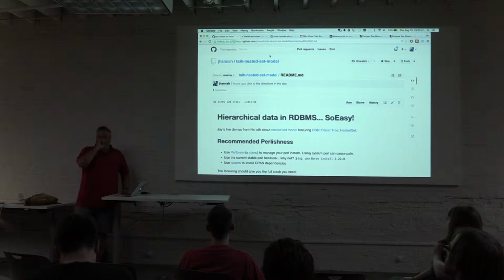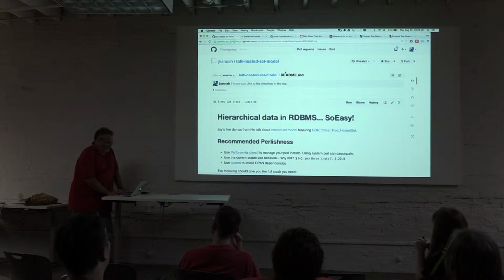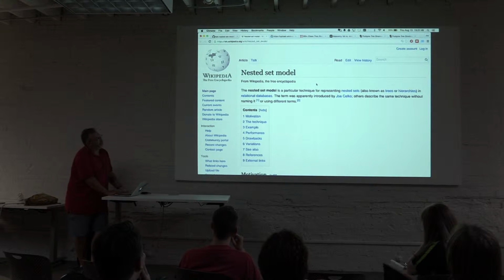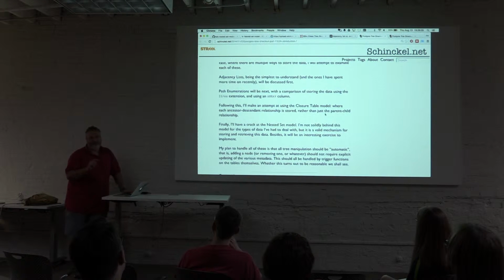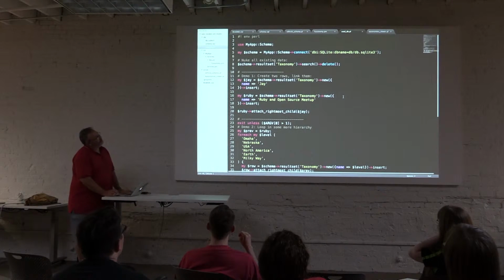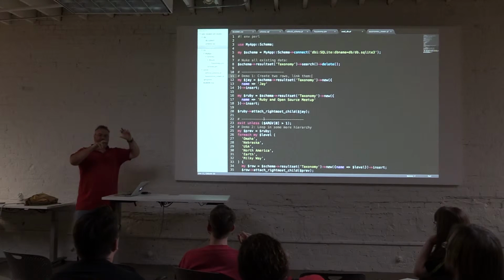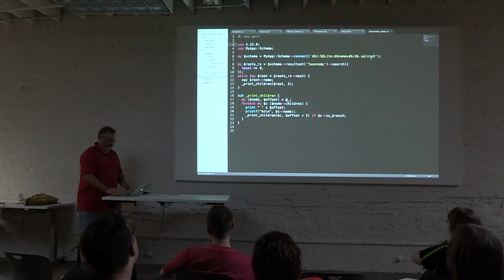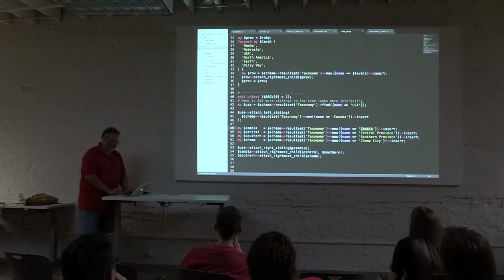Hierarchical data in RDBMS... SoEasy!